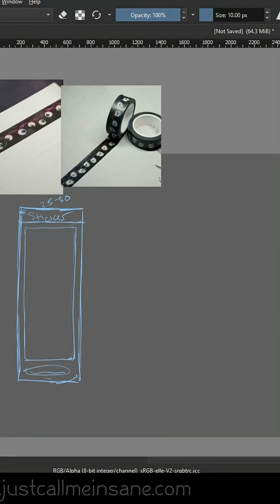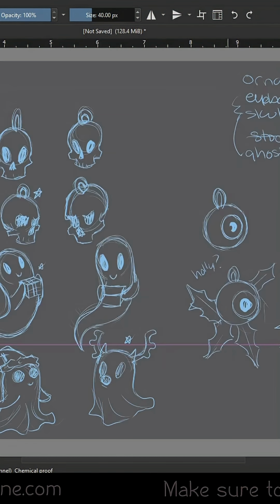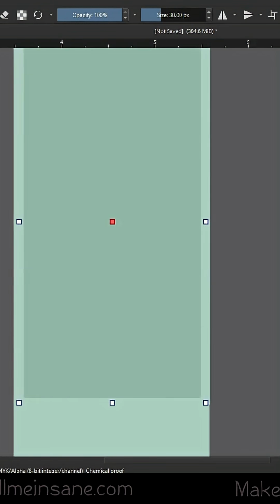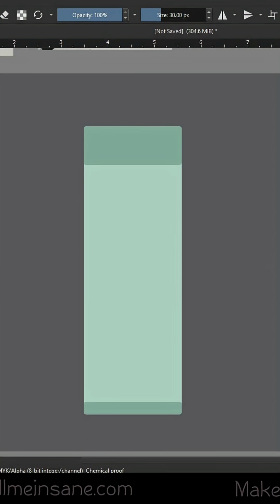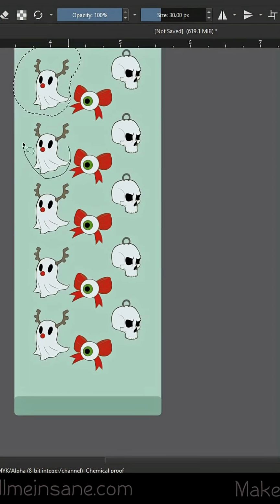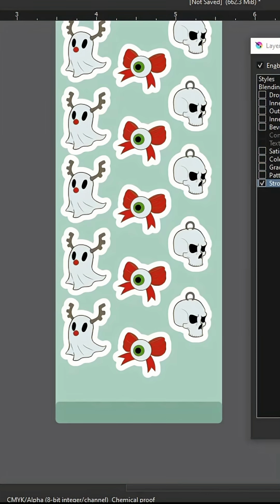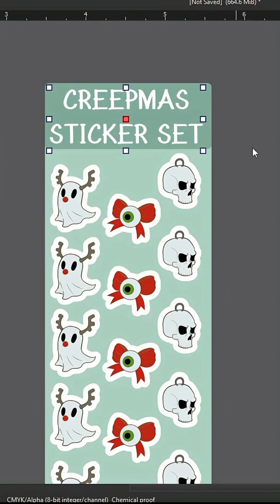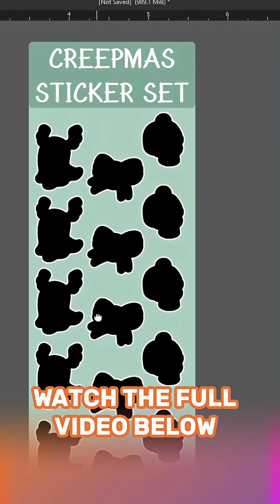How to Make Sticker Sheets in Krita: 1 Minute Tutorial